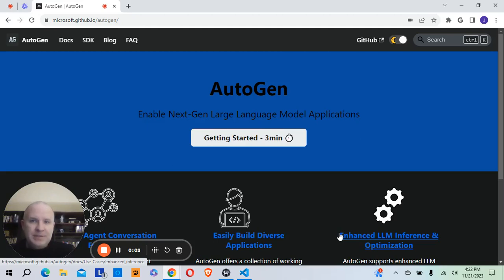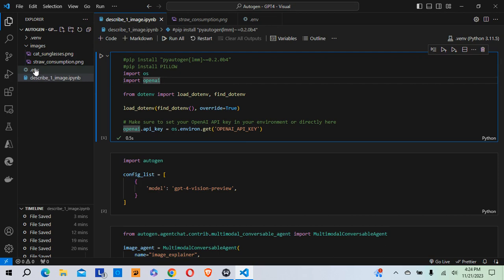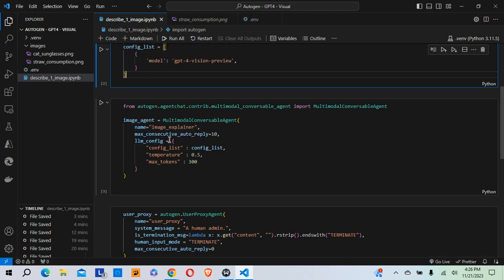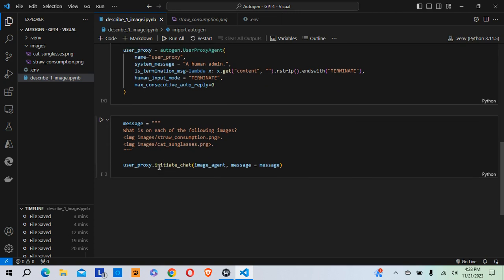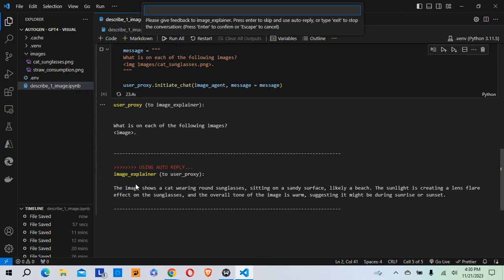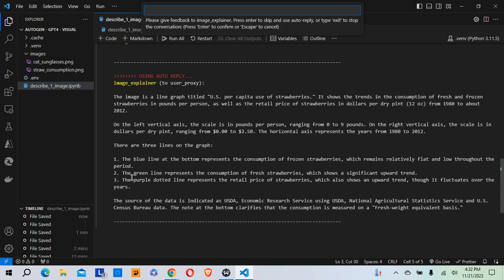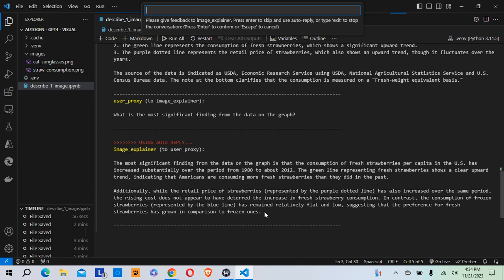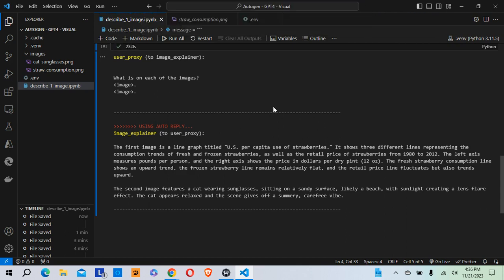How to Upload and Query Images using Autogen and GPT4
Autogen is a Microsoft AI framework for initiating multi-agent conversations. In this tutorial, I show you how to upload an image to GPT-4 (using Autogen). Through this methodology, you can have GPT4 "read" the image, after which you can ask questions about it. This is particularly interesting for data analysis: you can upload a graph (or graphs) and then have GPT4 analyze it.